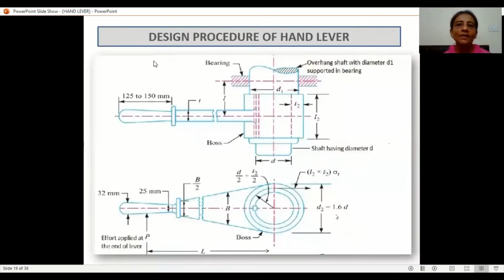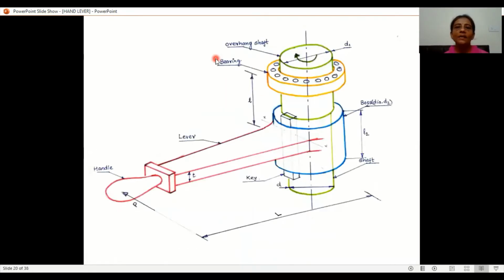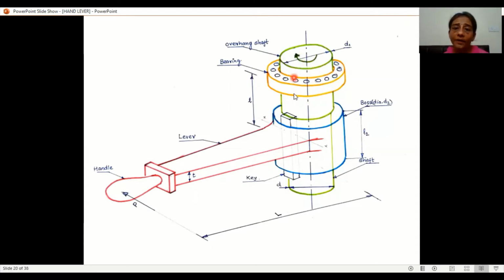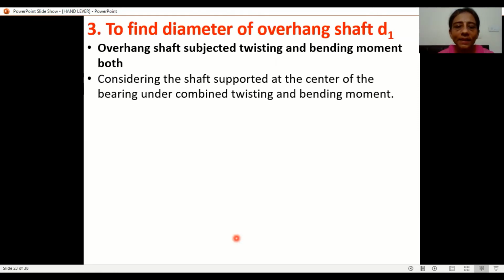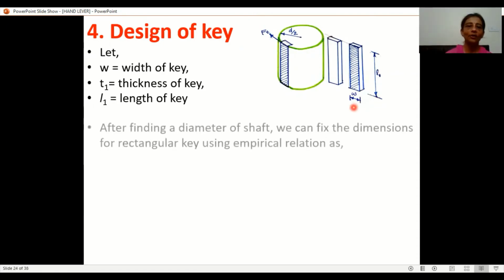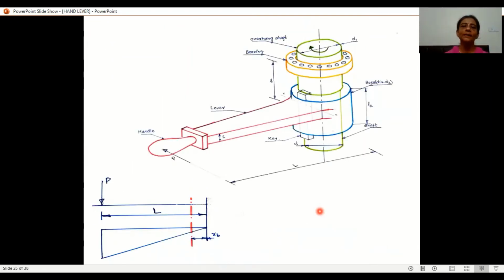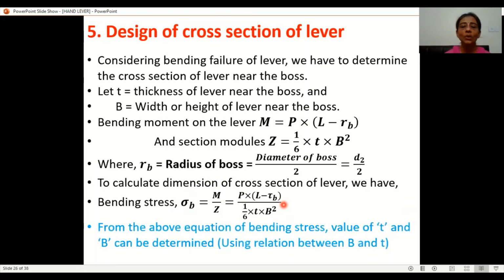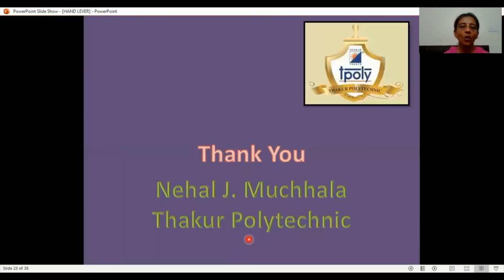Elements of Machine Design CH02 L08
CH02 Design of levers
L08 Design of Hand Lever
Nehal J. Muchhala
Thakur Polytechnic